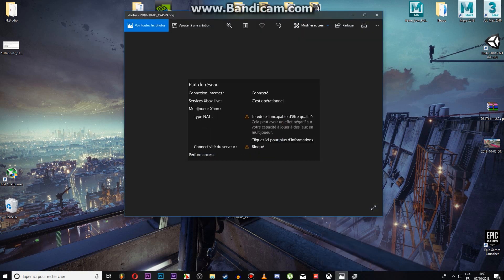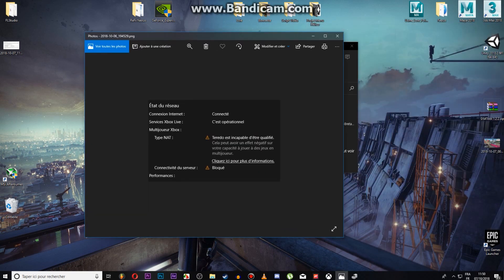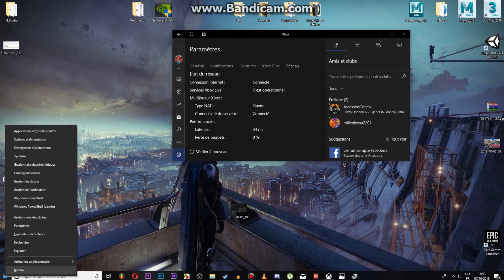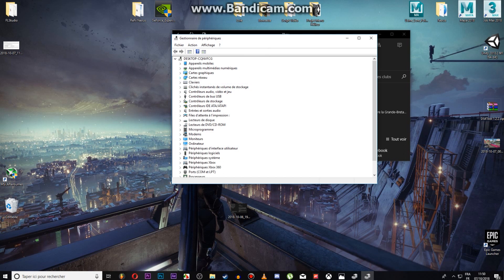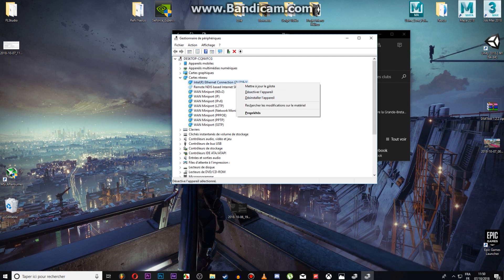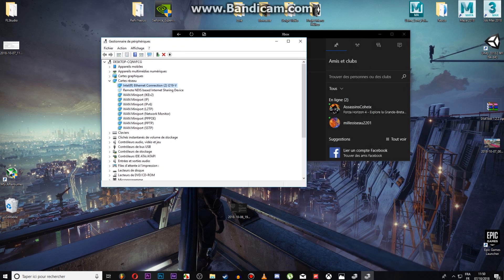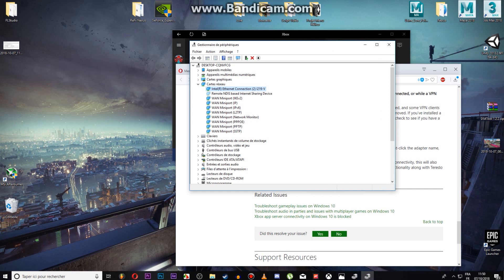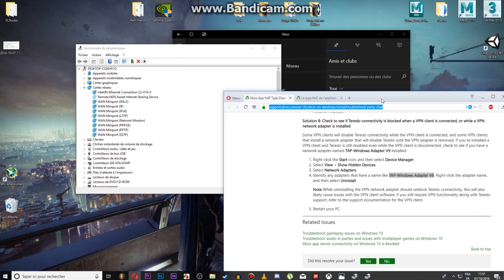How to fix "Teredo is unable to qualify" for Forza Horizon 4 Online.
If my solution didn't worked for you, just try the other available on this

I hope it will help since I didn't saw any vidéos speaking about this solution on Youtube.